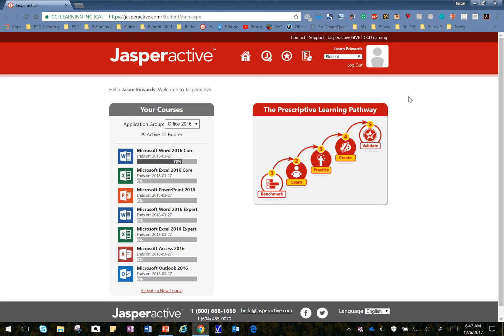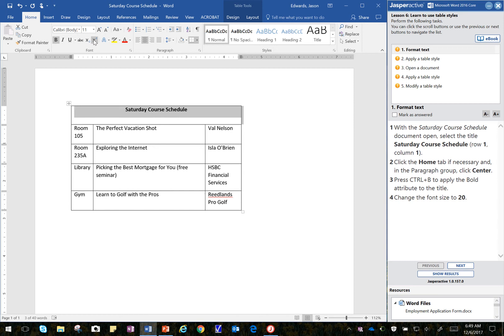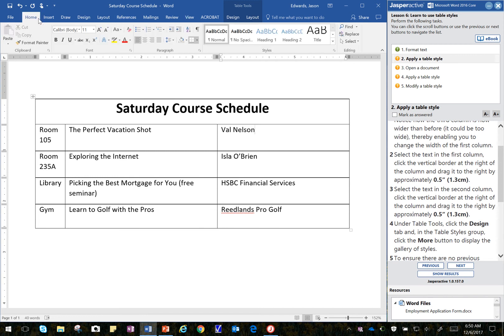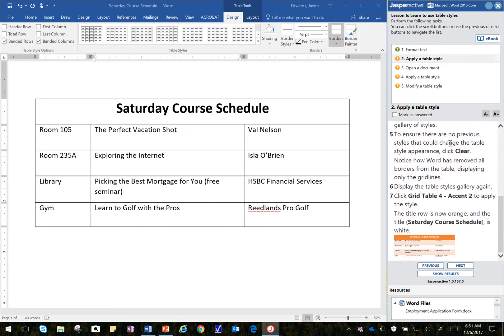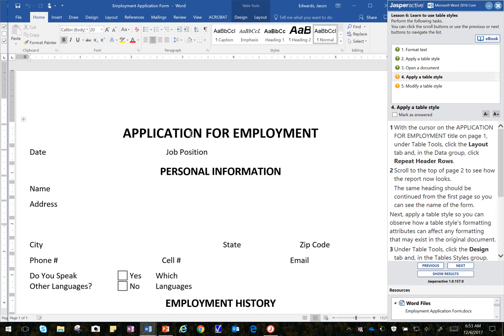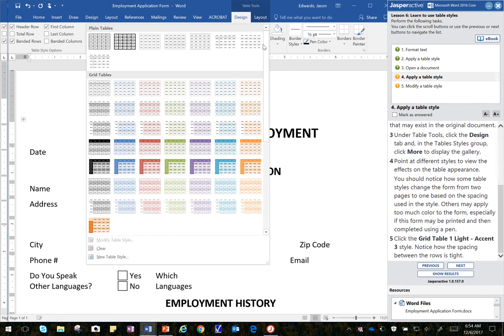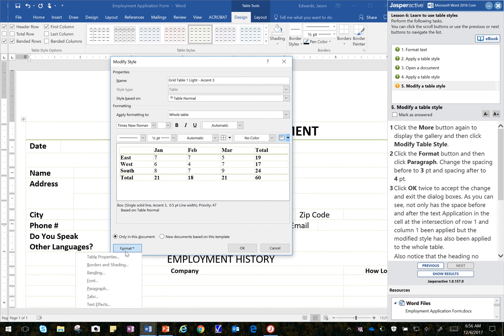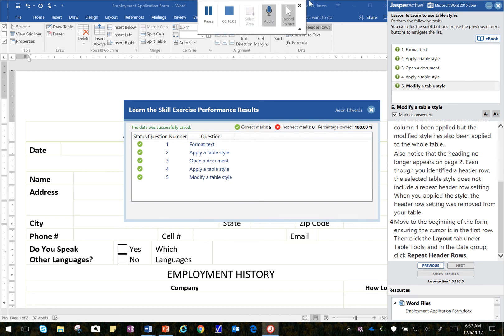JasperActive Word 2016 Core Lesson 6: Learn 3 Using Table Styles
Mr. Edwards walks us through Lesson 6: Learn 3